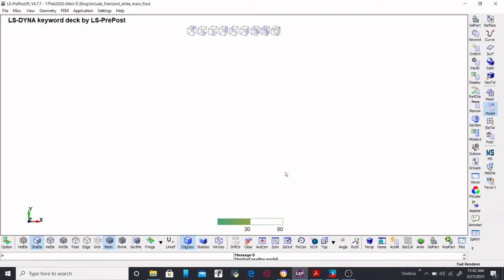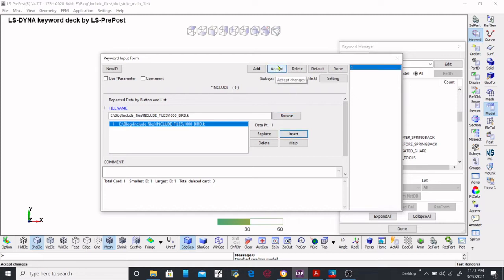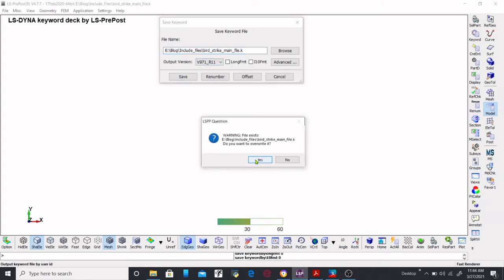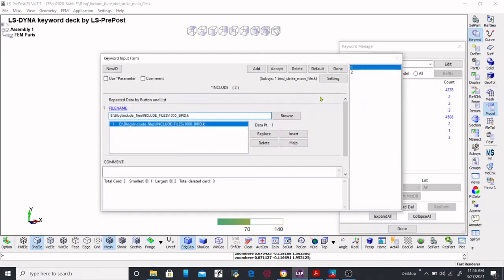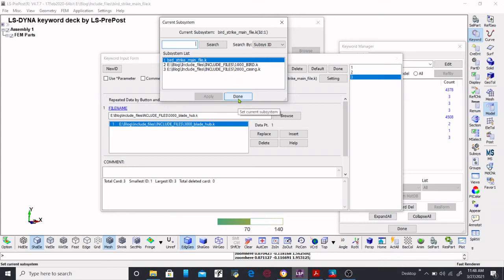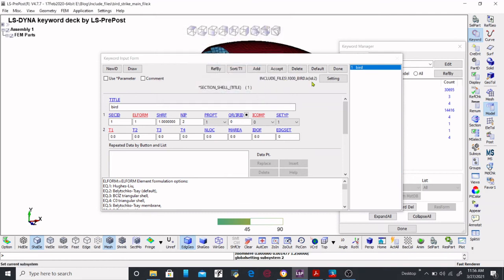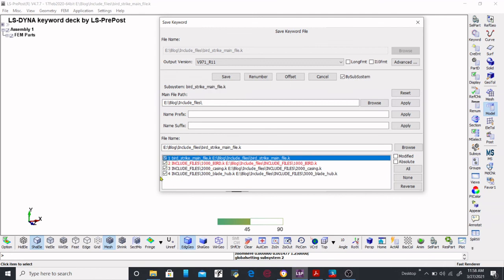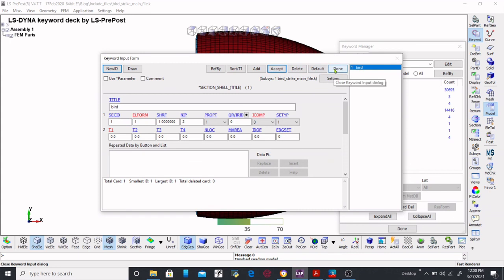How to save include files in LS DYNA in main file?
This video is all about how to include files and how to save the include files in the main file. In this video, the example is demonstrated.

00:00 Introduction
00:50 Including file in main file
03:18 Reopening the included main file
04:00 Saving the main file with multiple include file
06:46 Effect of changing parameter in main and include file